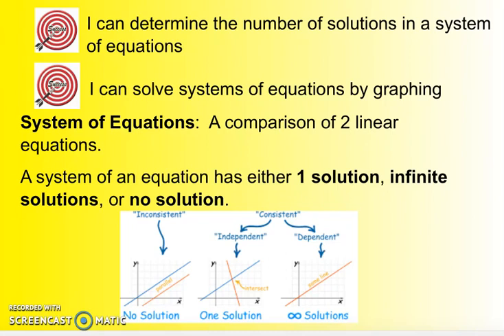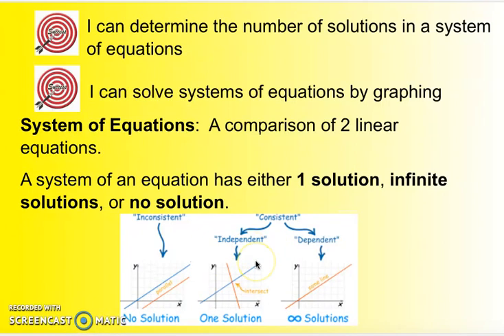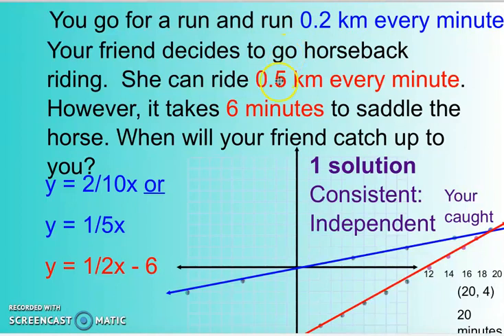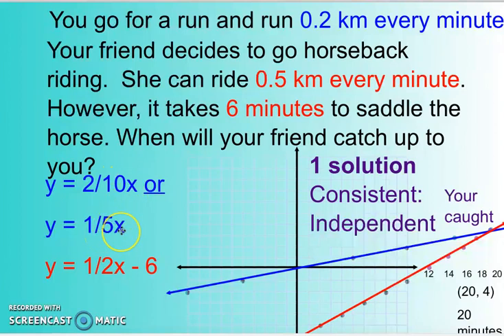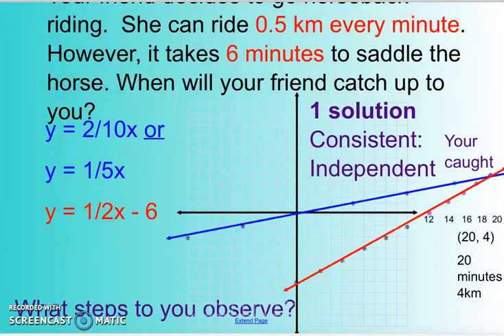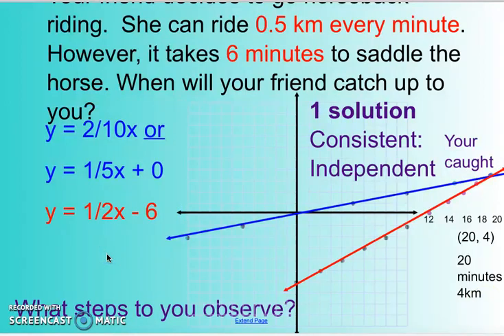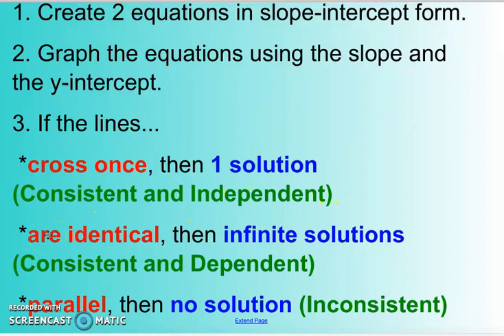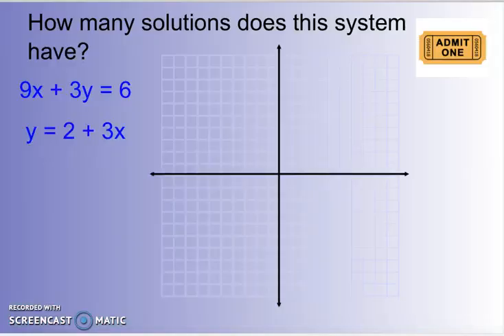Algebra 6-1A System of Equations